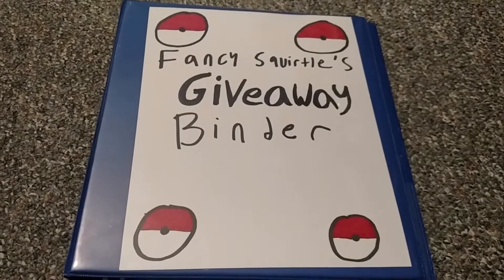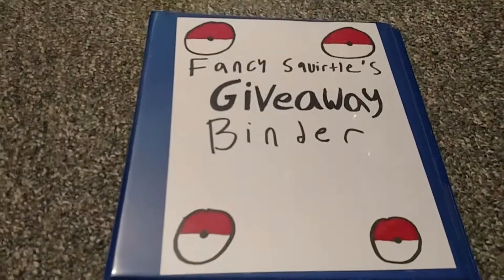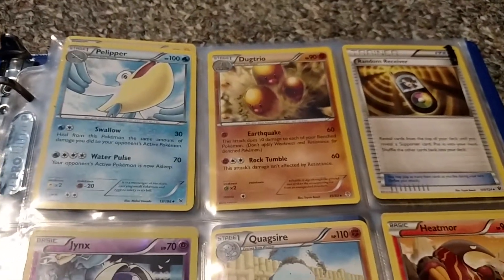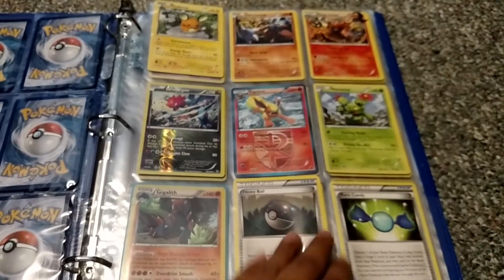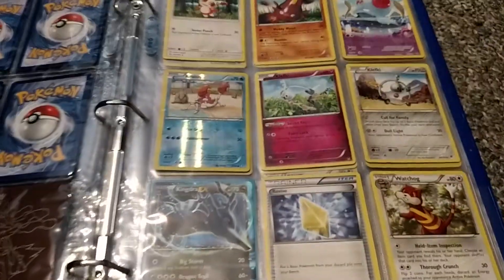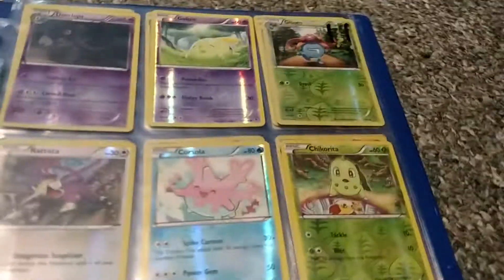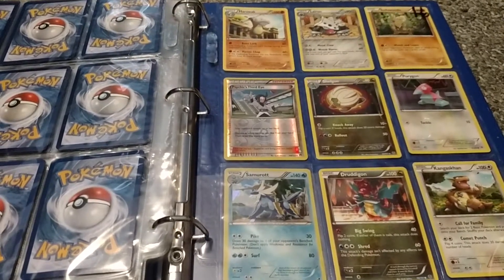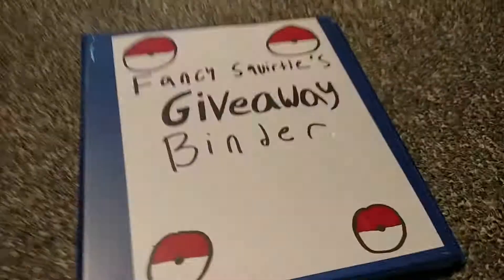Pokemon Card Giveaway Binder!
So this video will also be part of the giveaway so here are the rewards you can get
Here's the system
1 sub= 1 card
50 views= 3 cards
Every 1000 views= +50 cards
Every 20,000 views= 1 GURANTEED ex
Every 10 likes= 2 cards
Every dislike= -1 card